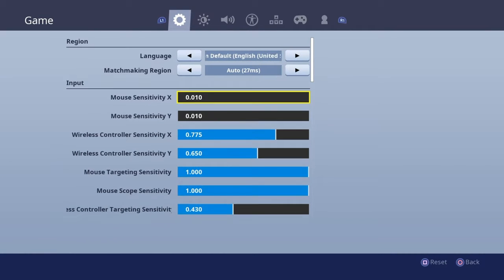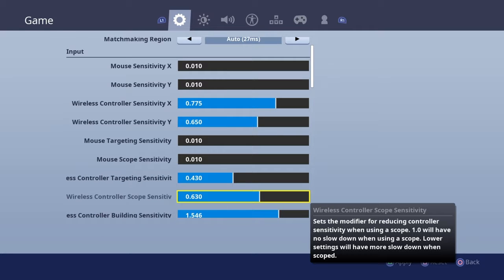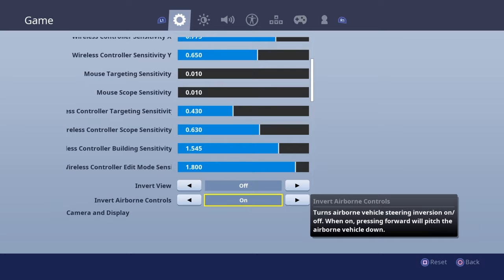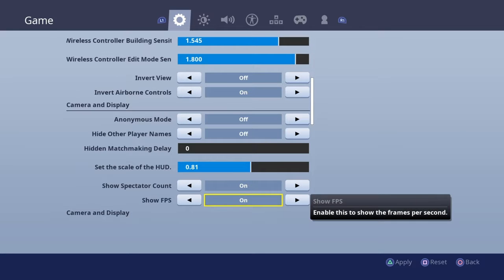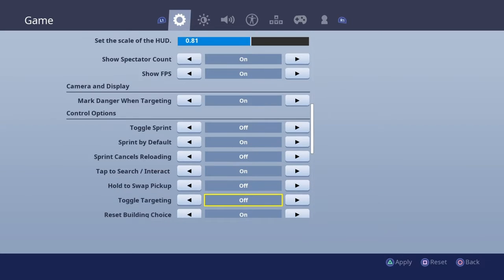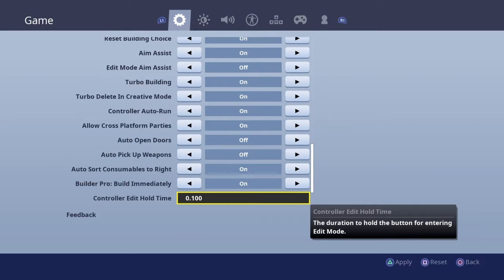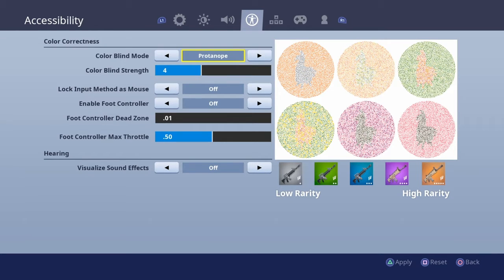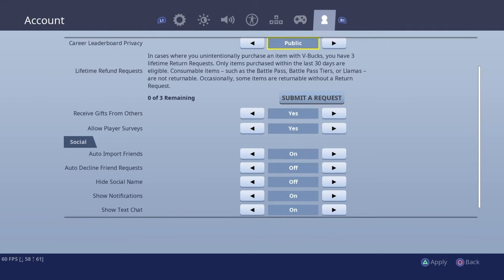My Fortnite Settings & Keybinds { PS4 }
Have A wonderfull day ;)